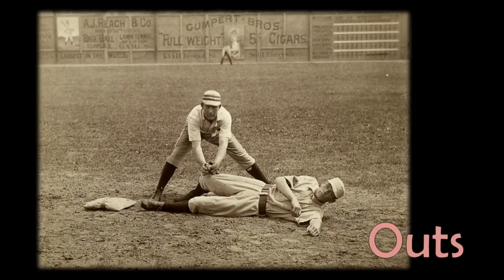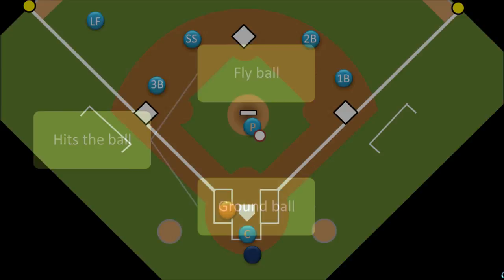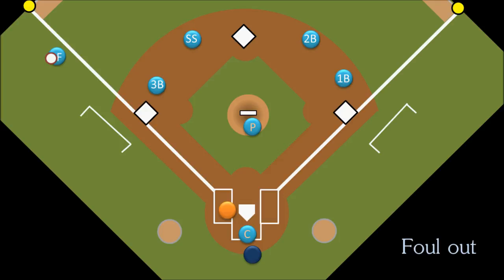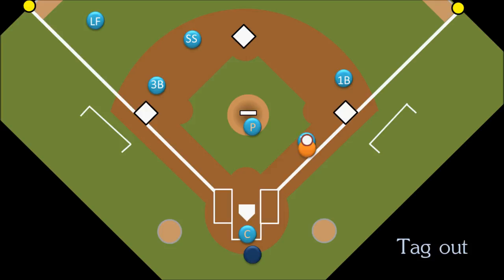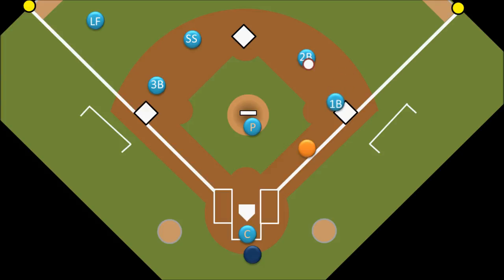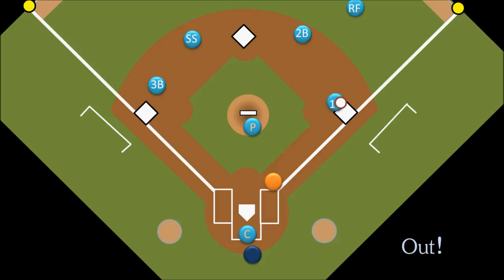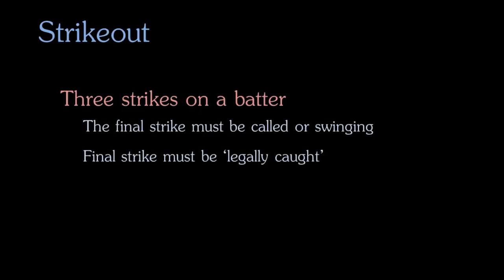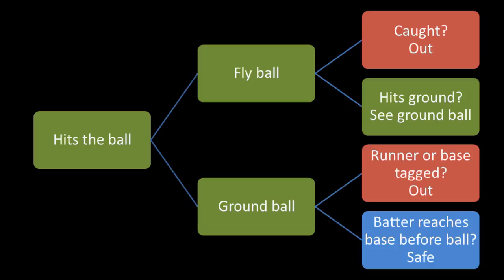Intro to Baseball: Outs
A look at the most common and basic ways that outs will occur during a baseball game. Includes fly outs, ground outs, and strikeouts.